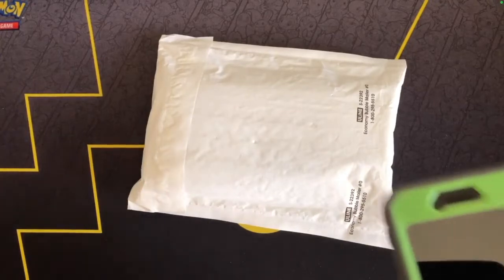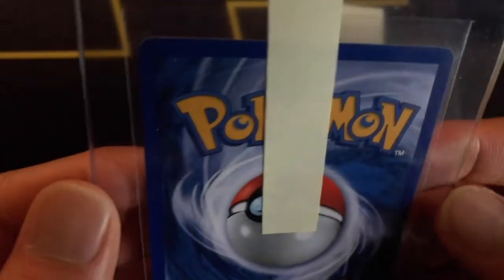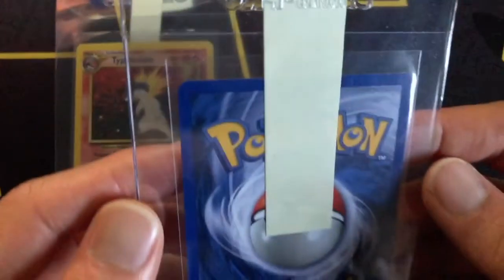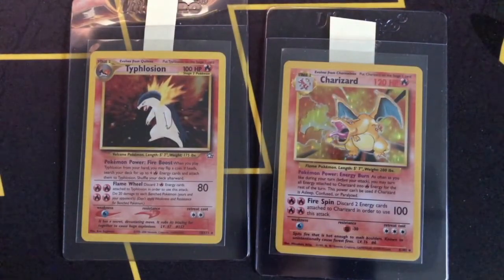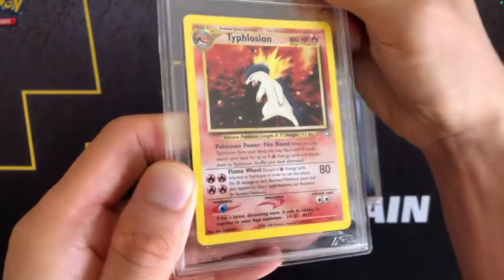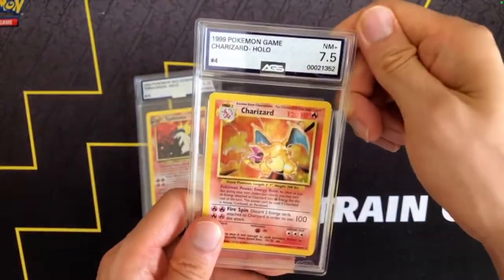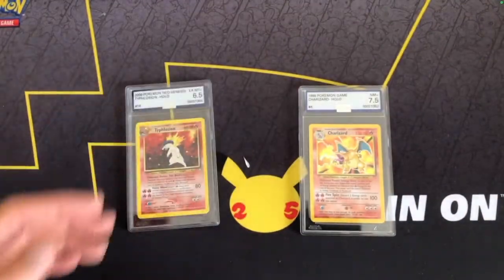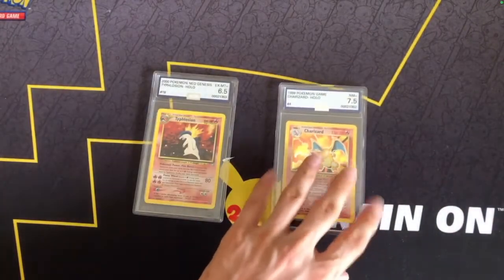AGS Grading Return from June Submission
Sent a Typhlosion and Charizard to AGS for grading in June at the 20-25 days tier and received the cards back.